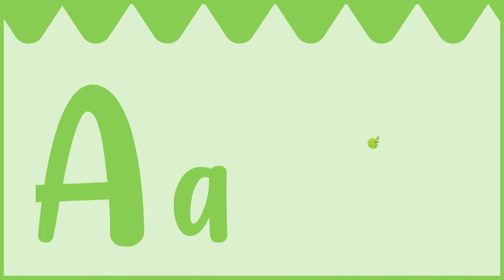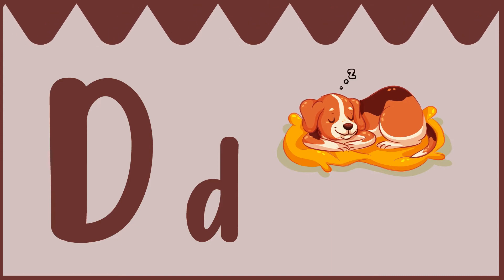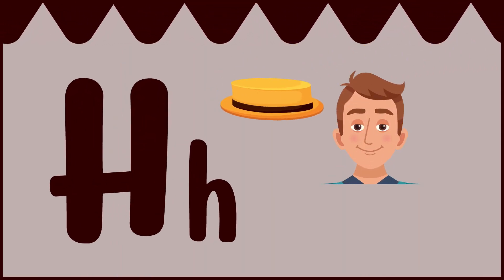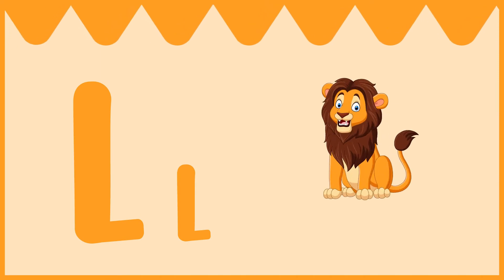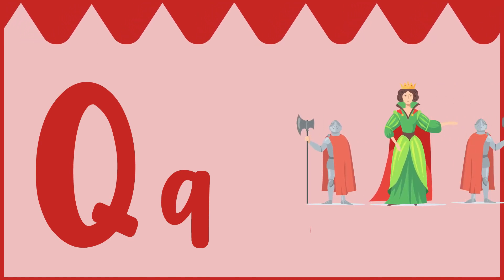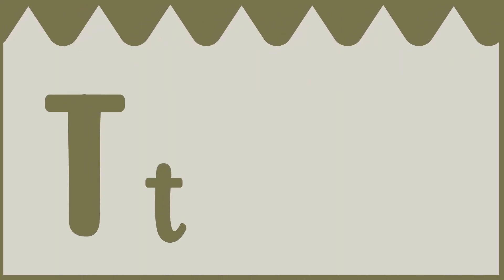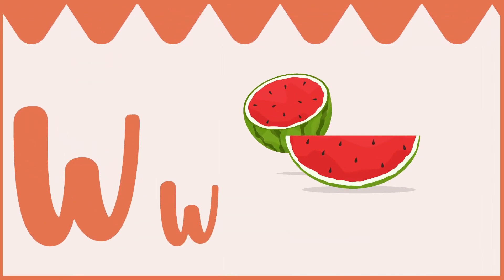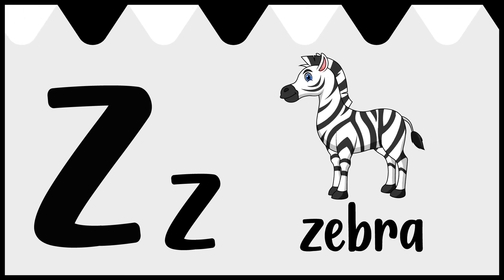Alphabet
Gəlin birlikdə İngilis dilinin əlifbası ilə tanış olaq.

Enteskidsi bəyənirsiniz? Bizə dəstək olmaq istəyirsiniz? O zaman bizim hesablarımızı izləyin!

Sualınız var? Bizə yazın!